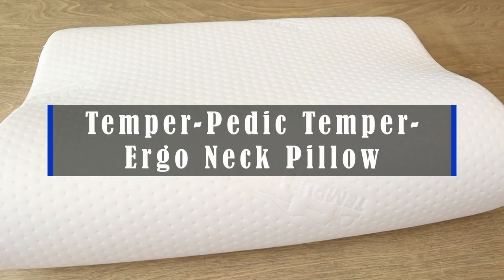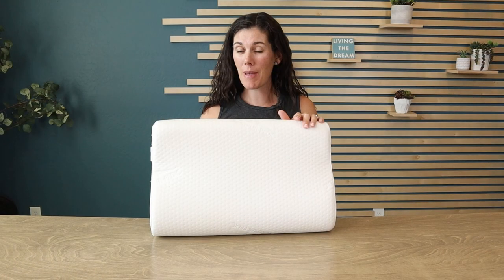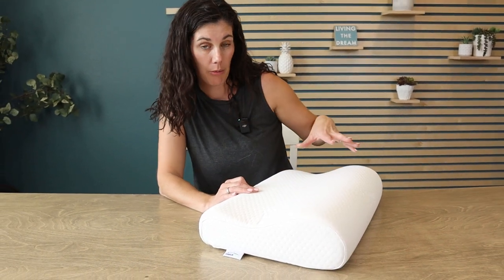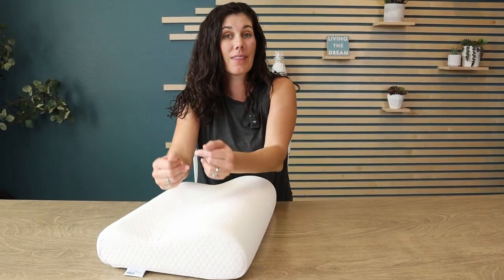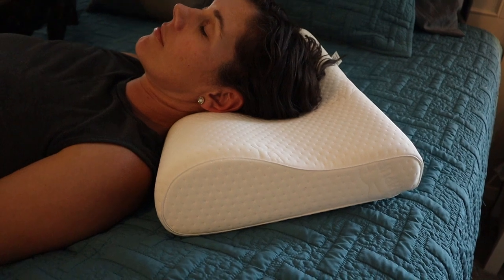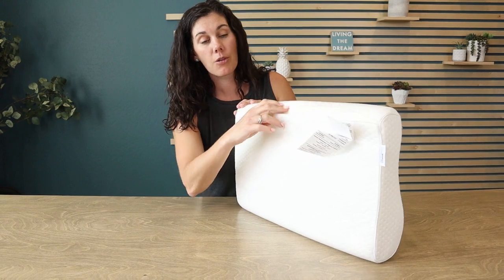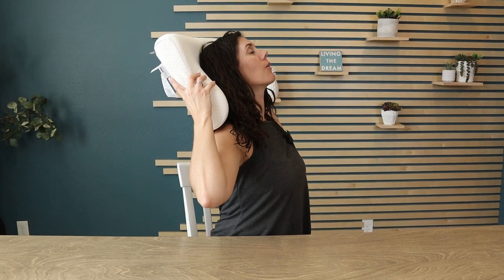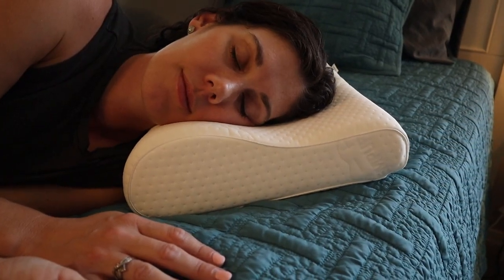Tempur-Pedic Temper Ergo Neck Pillow Review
This is the Tempur-Pedic Temper Ergo Neck Pillow from Amazon. (Amazon)